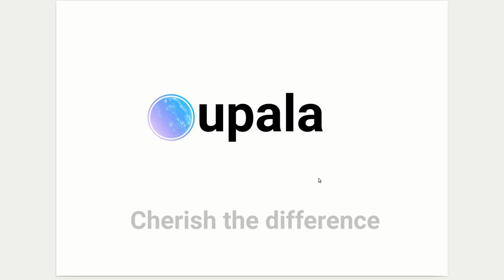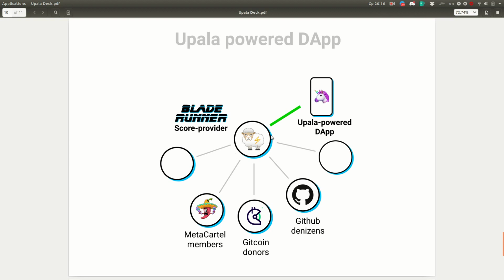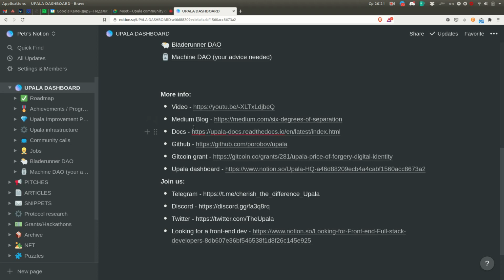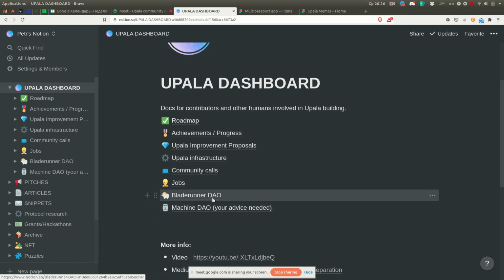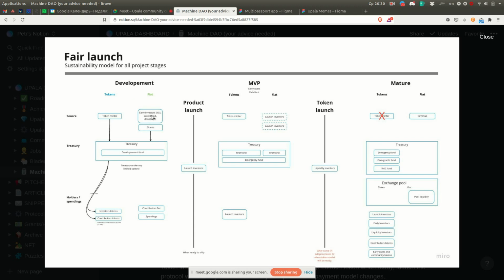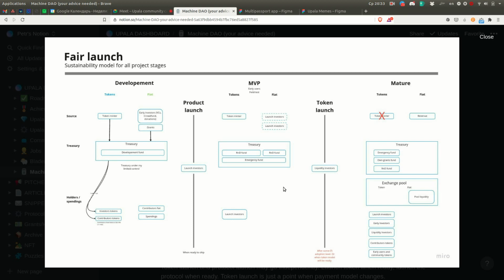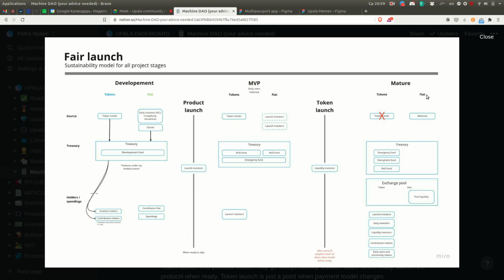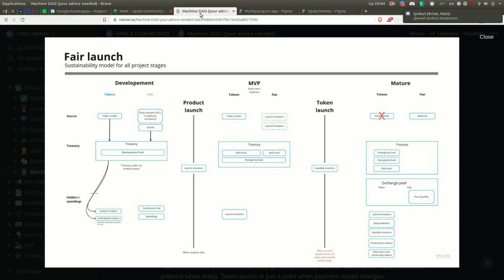Upala 2nd community call